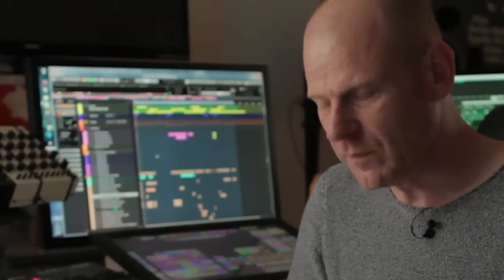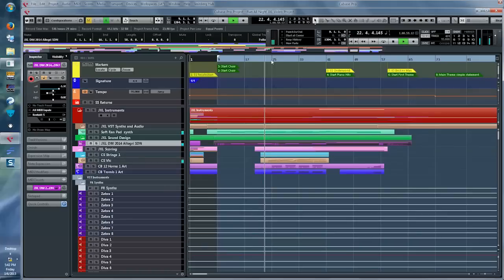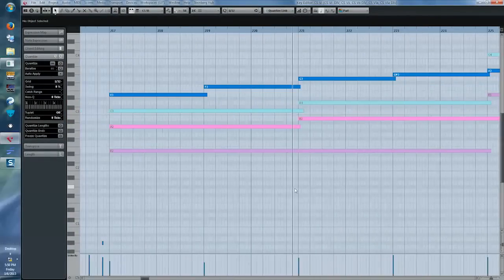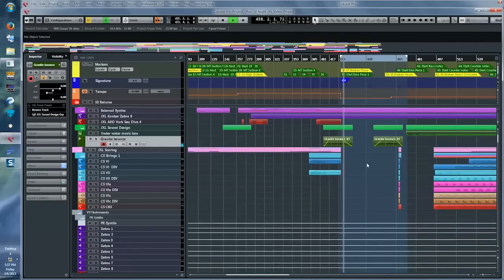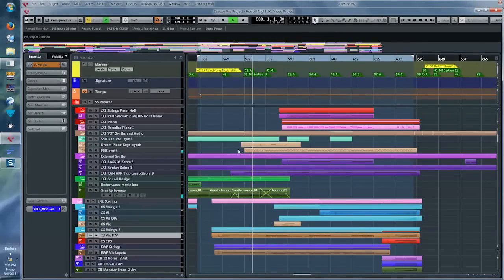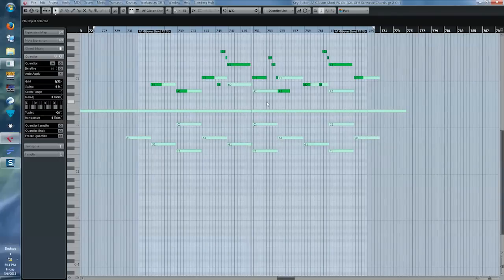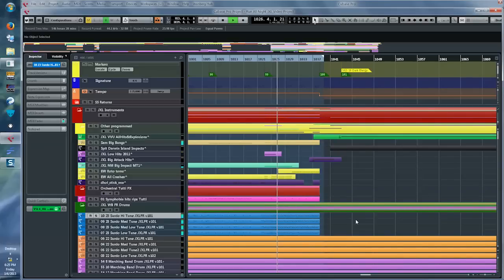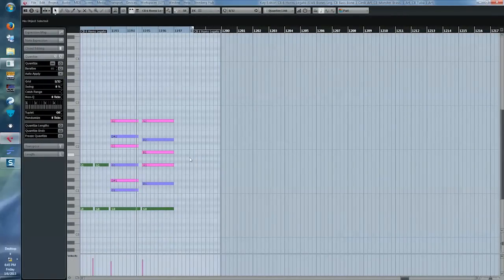Episode 10: The Music Behind Run All Night - Studio Time with Junkie XL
In this episode we listen and explore the music of Run All Night as I add my commentary on how and why I created certain sounds in this score. I begin with a short synopsis of the plot and share some inspiration for some crucial themes of the film.